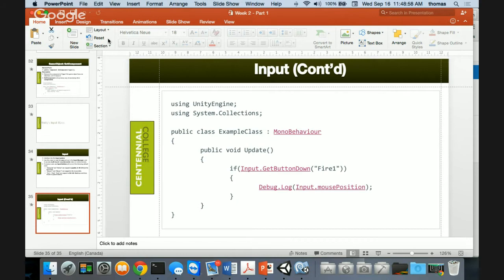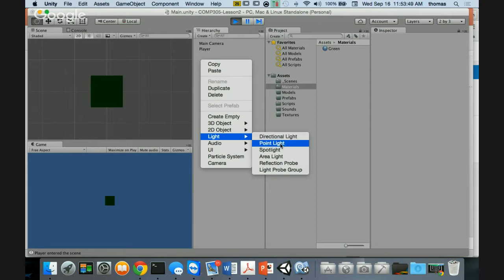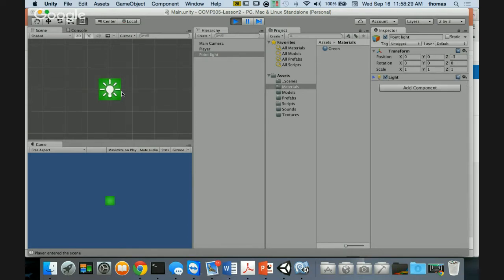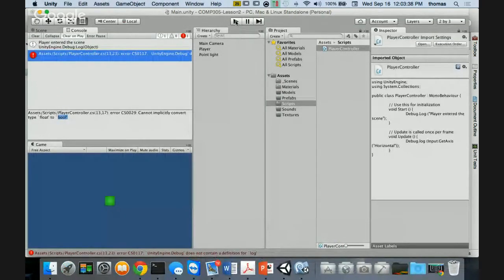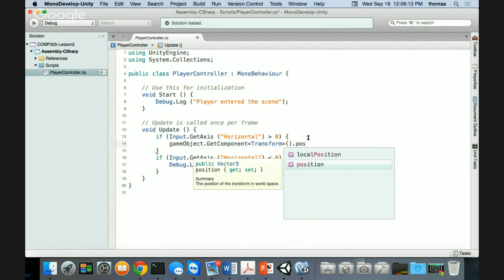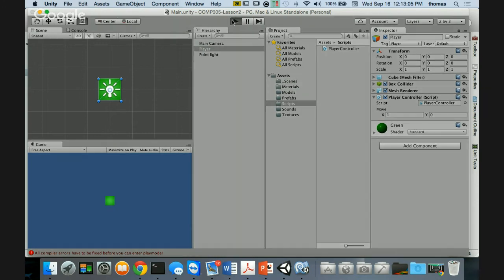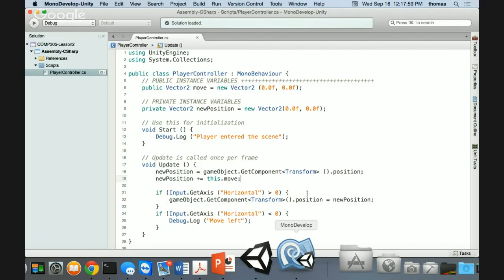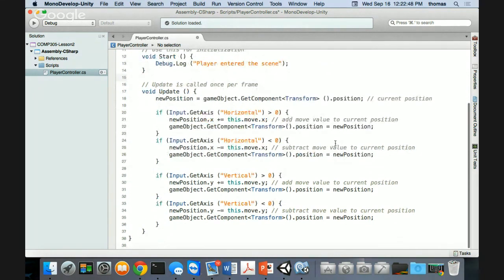COMP305 - Lesson 2 - Part 4